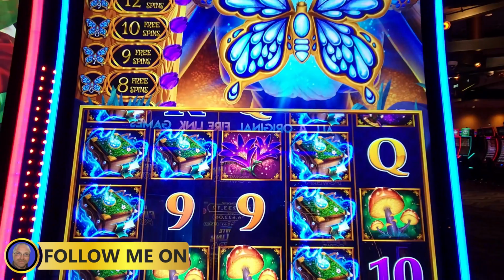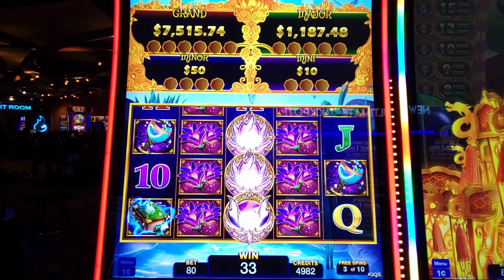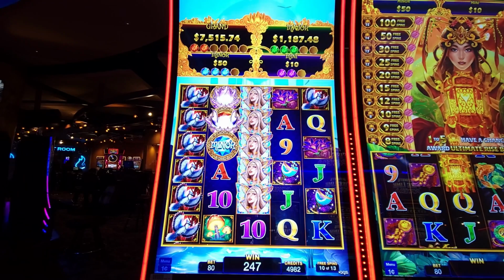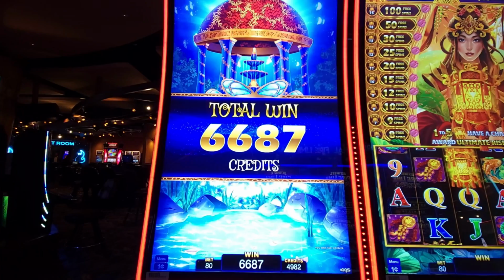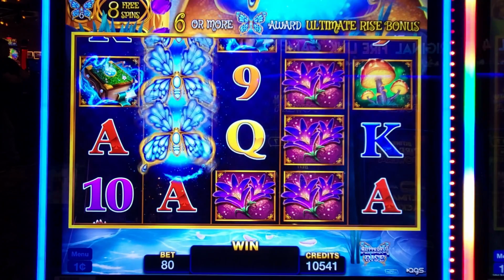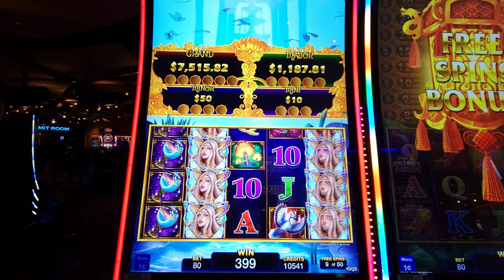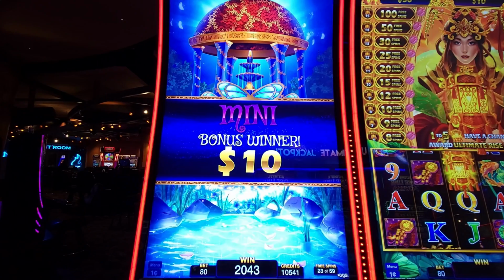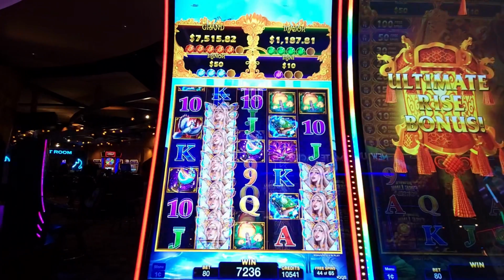97 FREE Spins on Ultimate Rise 🦋Butterfly🦋Rise slot machine by AGS!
FREE SPINS     2:16
FREE SPINS    11:20
FREE SPINS    16:38

All of my slot videos are meant for your entertainment.

(CASINO LOCATION)
🔥Potawatomi Hotel & Casino, 1721 West Canal Street, Milwaukee, Wisconsin 53233

Please don't forget to leave me a thumbs up 👍and a comment, if possible, it really helps YouTube push my channel to new viewers and helps me grow!

My videos are intended for adults 18+ only.
Please gamble responsibly! Don't gamble with money you cannot afford to lose!

📫You can send me at email at📫

©All uploads and video/audio content are property of DWT SLOTS. You do not have permission to re-use or publish any part of them without our written consent.